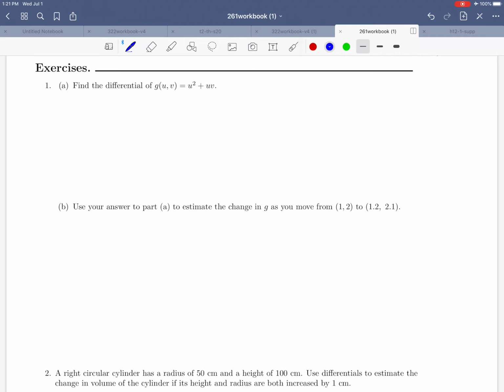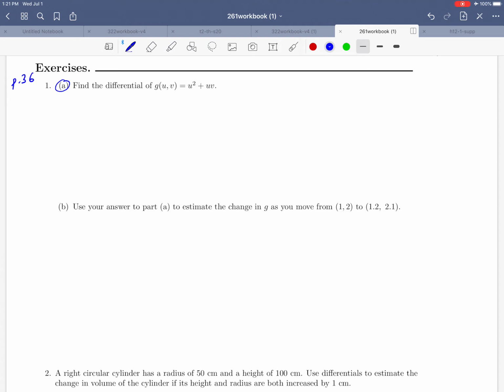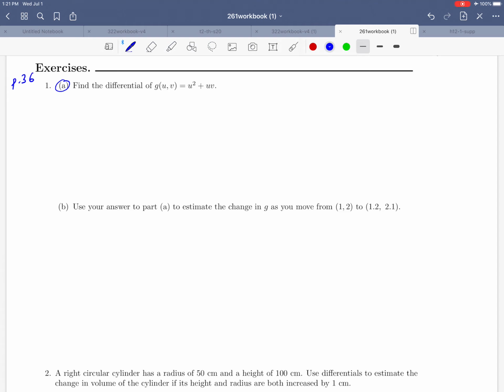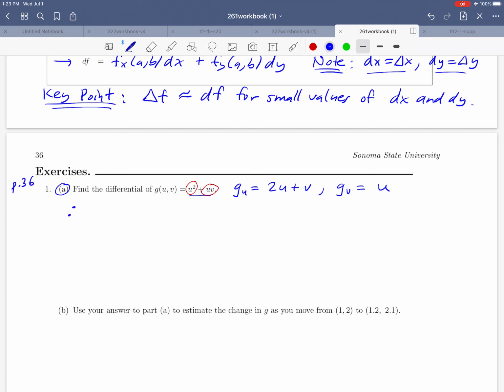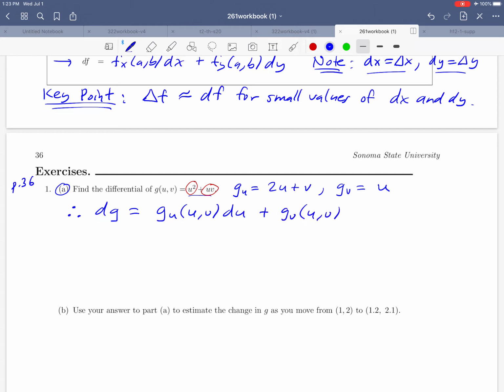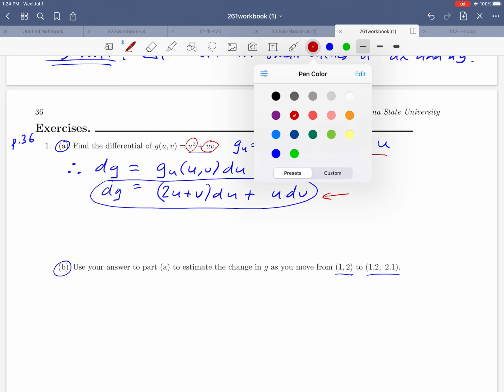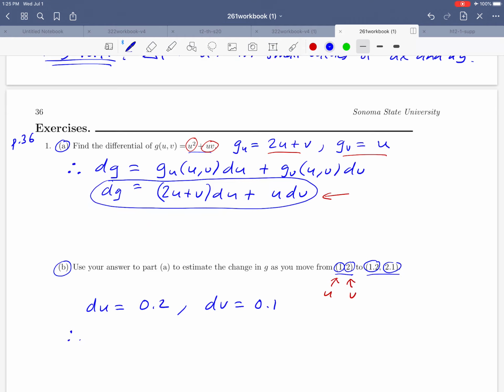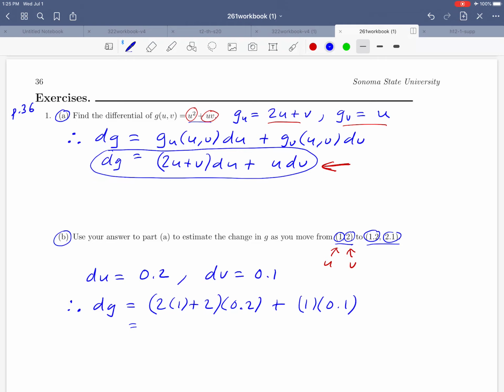Math 261 Section 14.3 Exercise 1